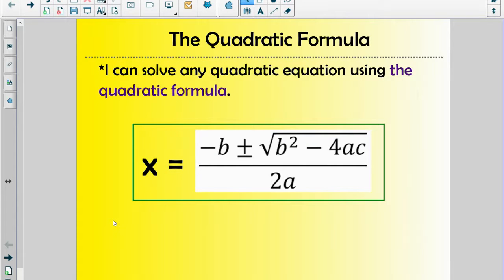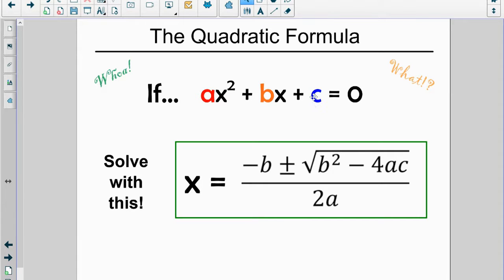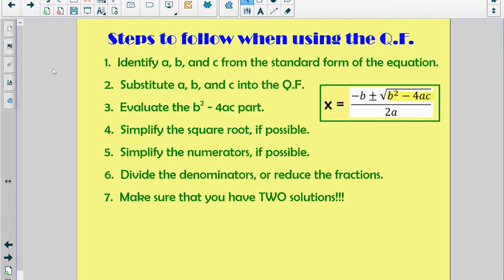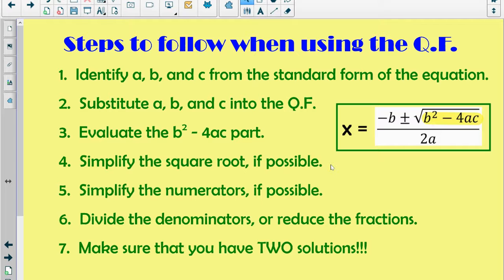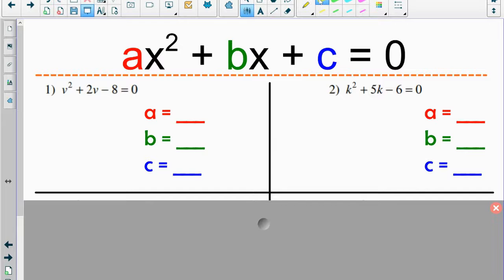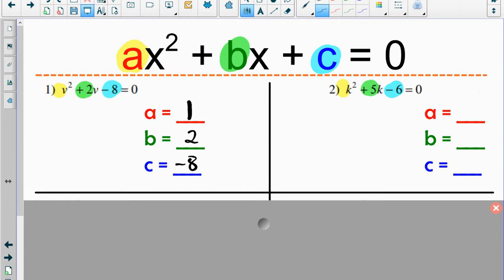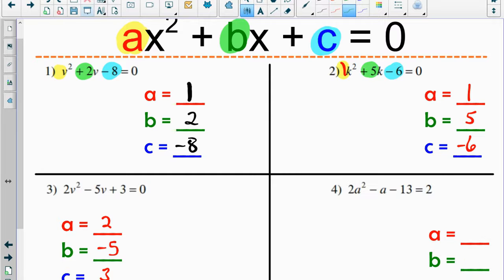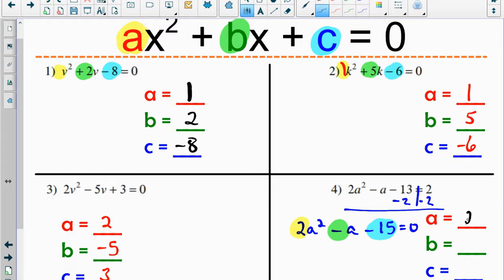U11.D4a Lesson - The Quad Formula